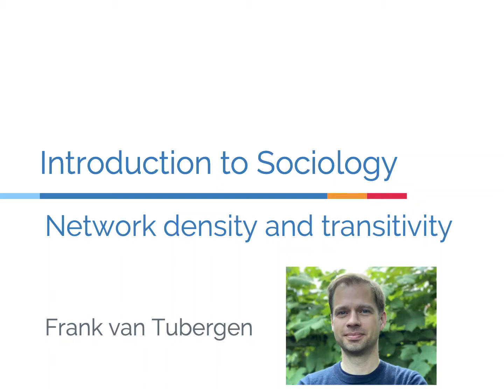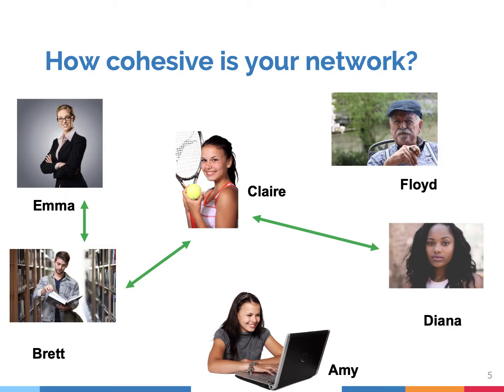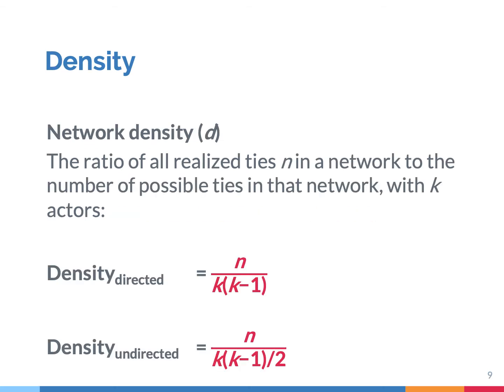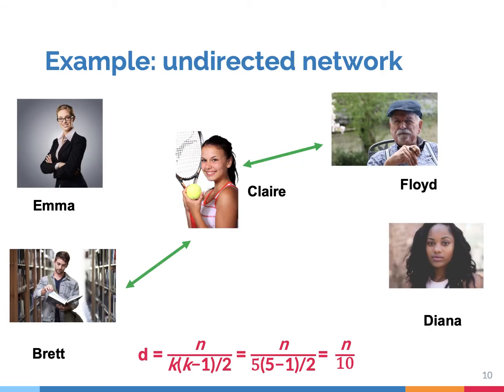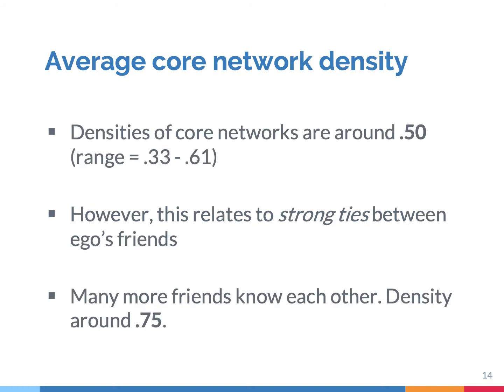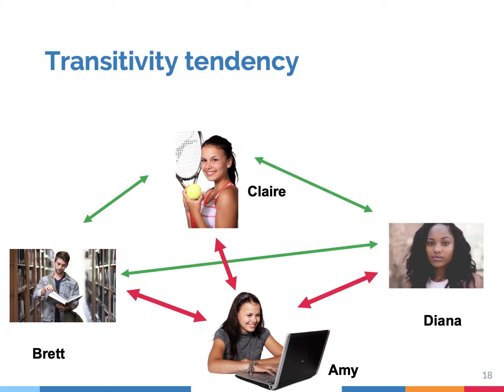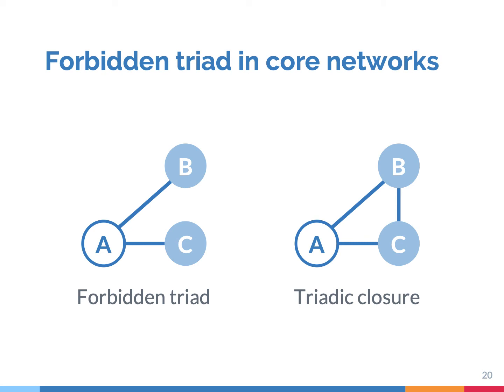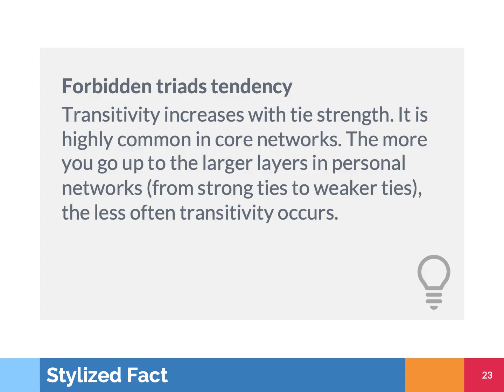7.4 Network Density and Transitivity | Introduction to Sociology course - SOC 101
How many of your friends know each other? How cohesive is your network? These questions can be answered by looking at network density and transitivity. The lecture covers materials from Chapter 7 of my Introduction to Sociology textbook (Routledge, 2020):
On my website you can find all the materials (videos, quizzes, etc.) of the Introduction to Sociology course - SOC 101: